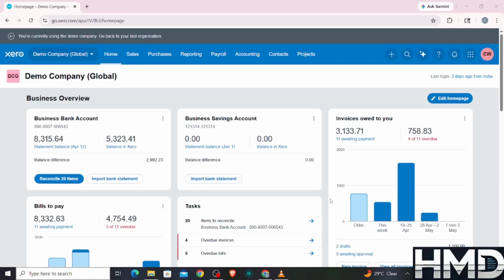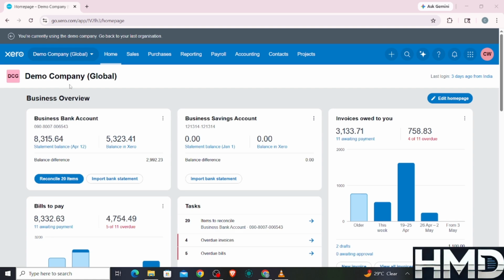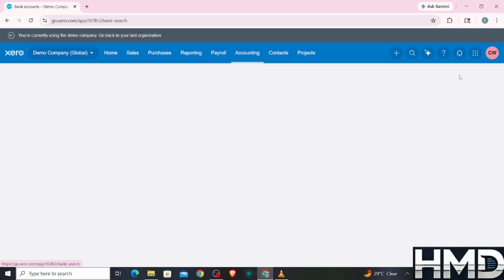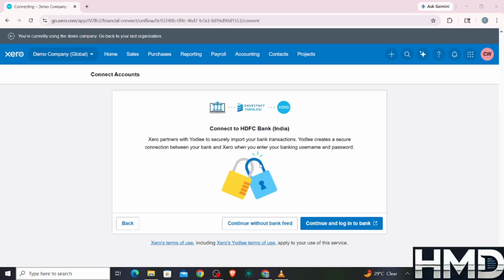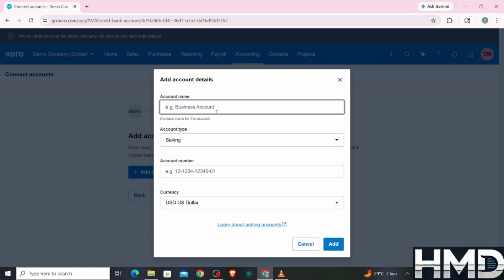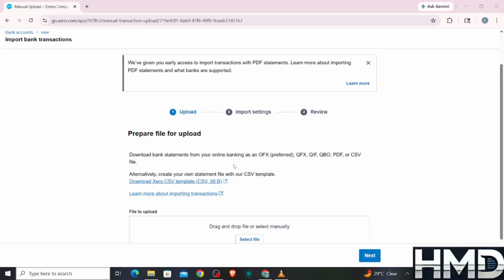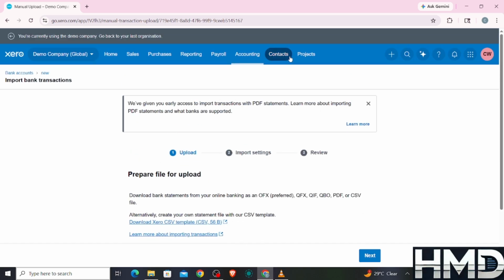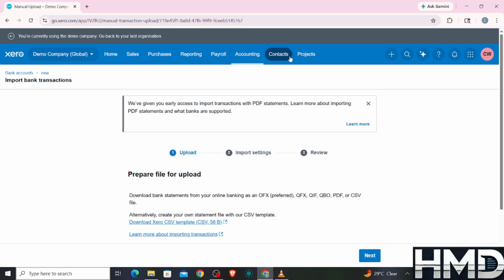How to Connect Your Bank Account to Xero in 2026 – Step by Step Guide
Connecting your bank account to Xero is one of the first and most important steps to automate your bookkeeping and keep your accounts up to date in real time. This tutorial walks you through how to find your bank in Xero, complete the connection securely, and start receiving automatic bank feeds. Whether you're using a major bank or a smaller institution, this guide covers the process clearly. Follow along and connect your bank to Xero today — your future self will thank you!